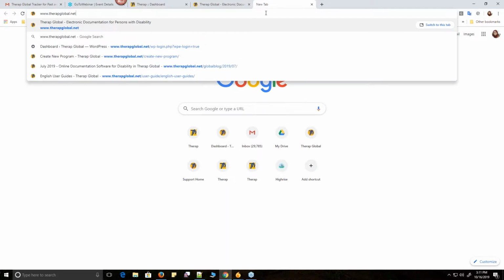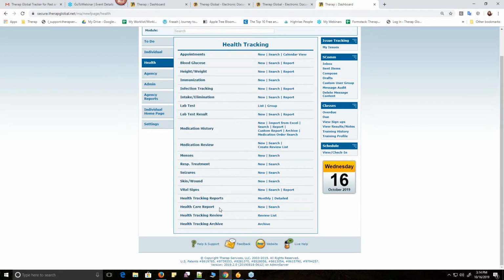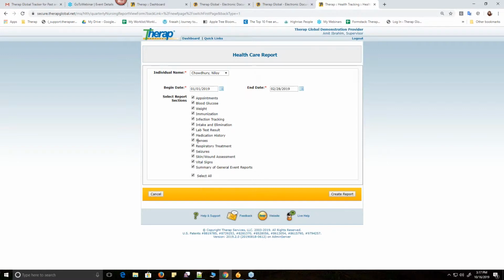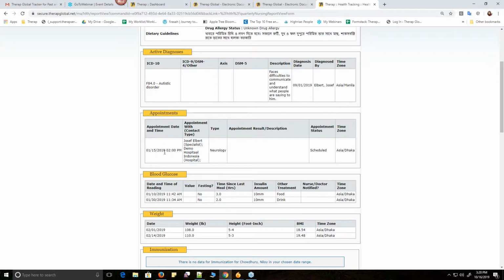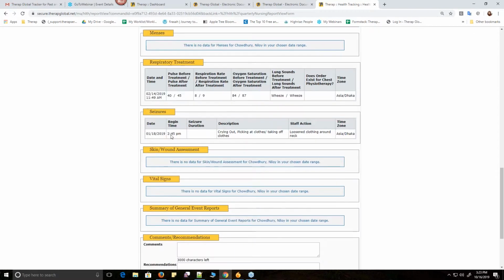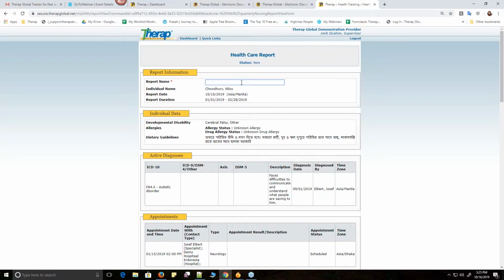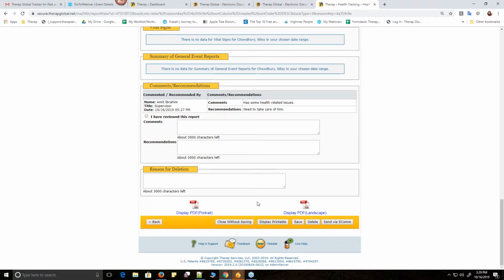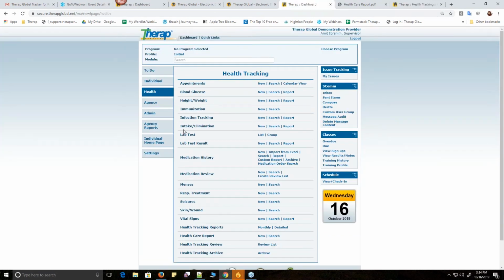How to Generate Health Tracking data Health Care Report using Therap Software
This is a recorded Live Group Session about generating reports for Health Tracking Data for the Persons with Disabilities (PWD) using Therap software. This Live Group Session gives a clear idea about how online documentation can ensure the best support for the people having disabilities.